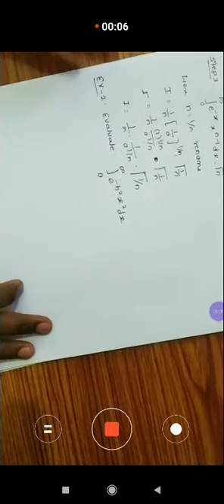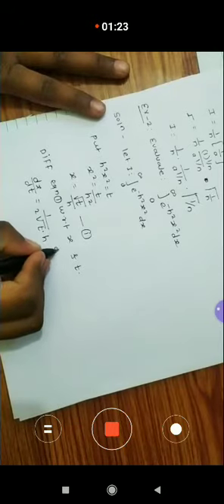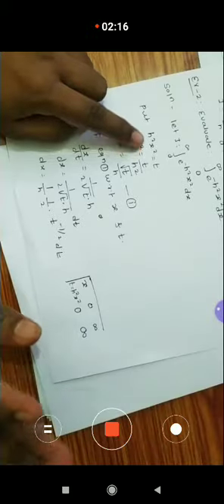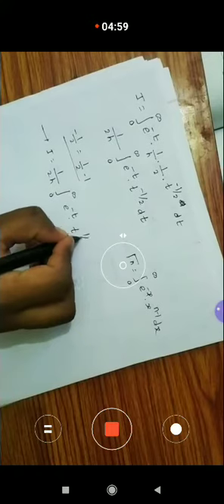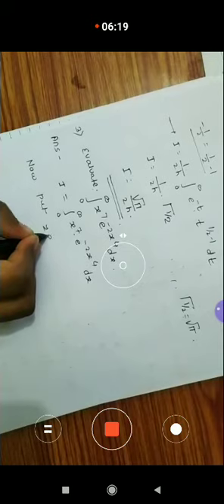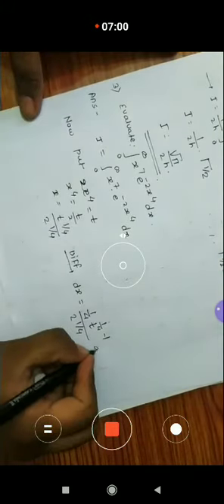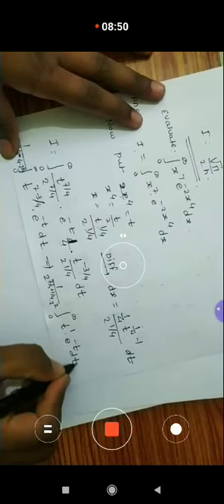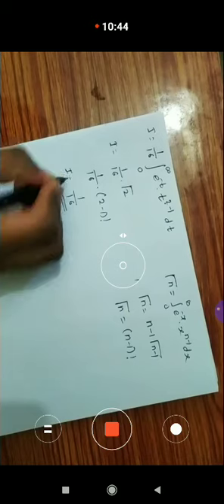Examples on gamma function